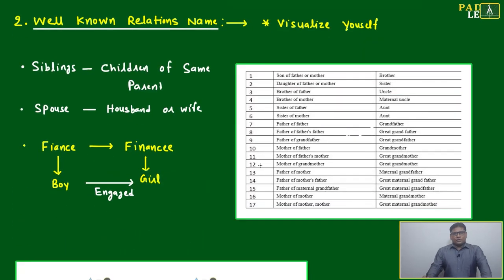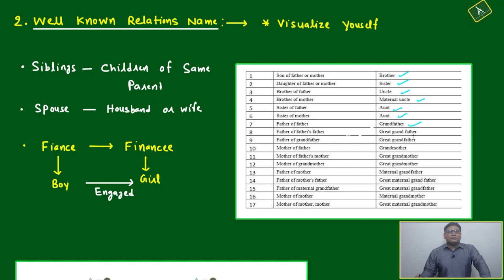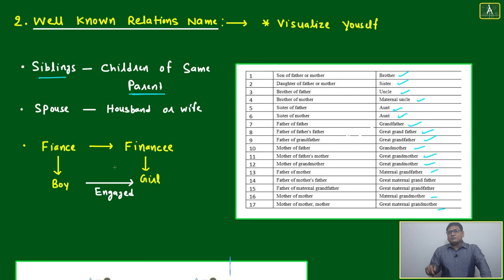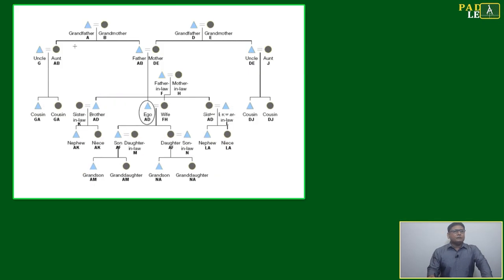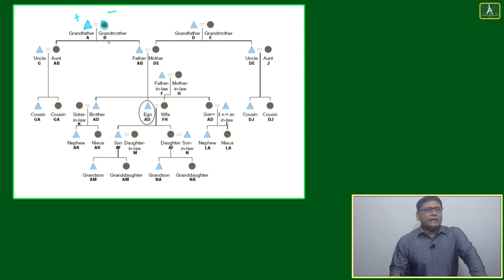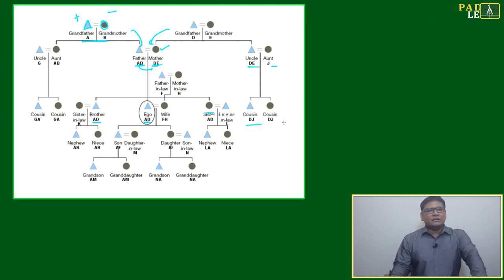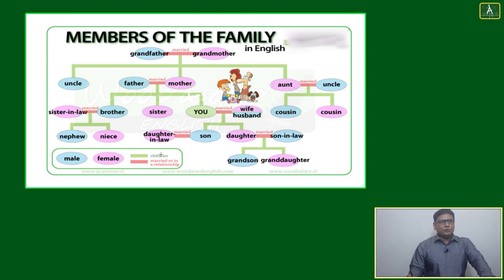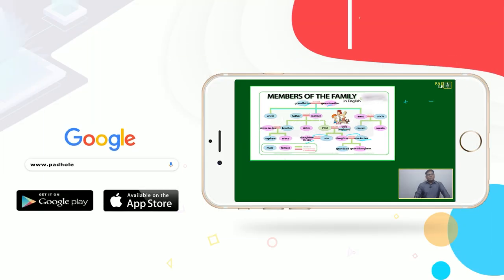INTRO OF BLOOD RELATIONS-2 (B. REL. PART-2) LR || CAT 2023 || CAT/MBA PREP ONLINE || KUNDAN KUMAR